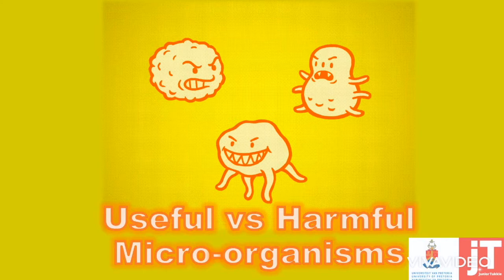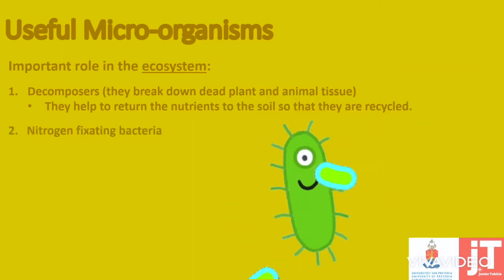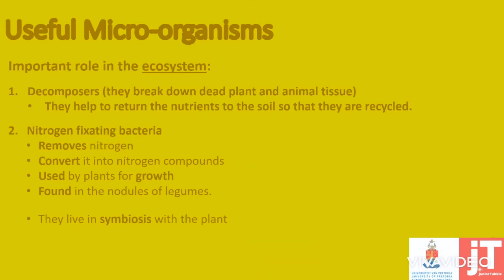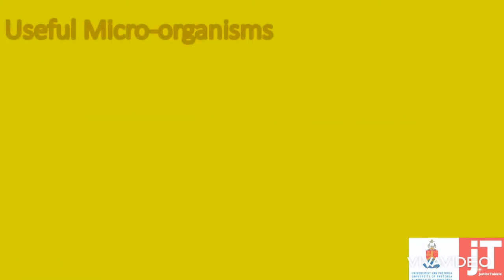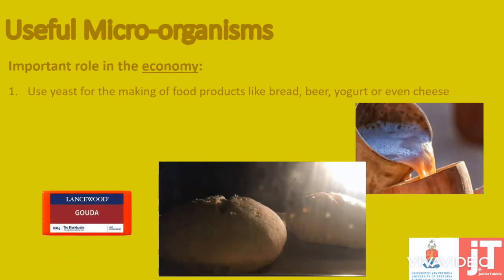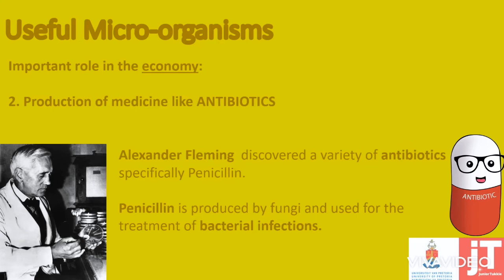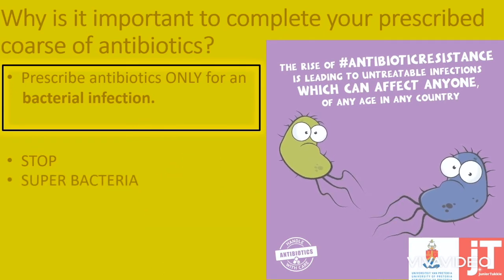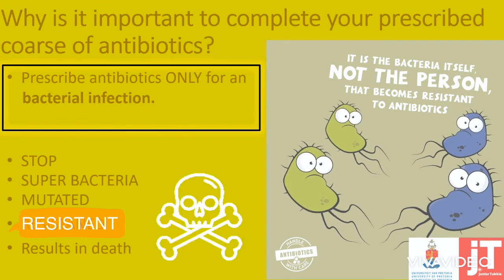Gr 8 Natural Science - Micro Organisms - Micro Organisms 3